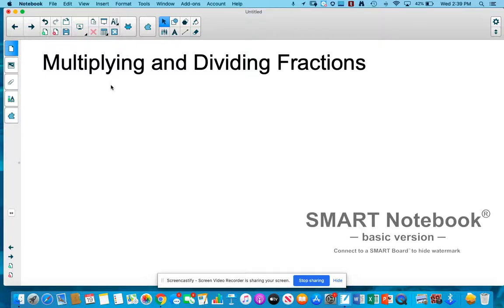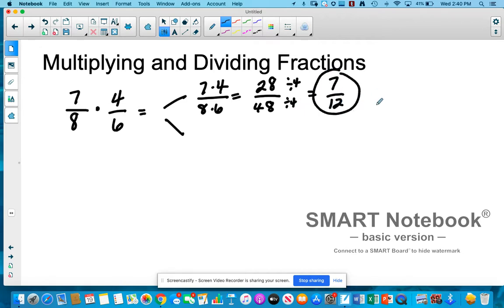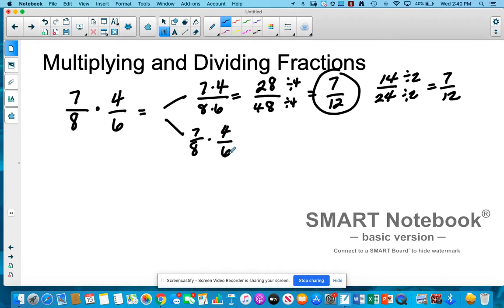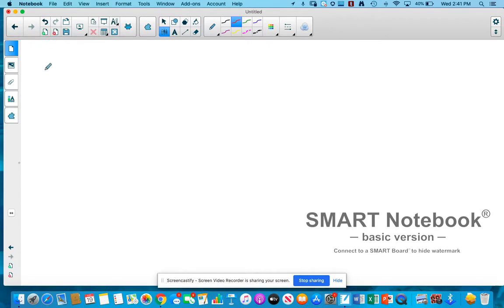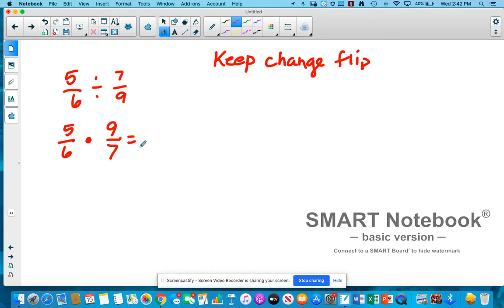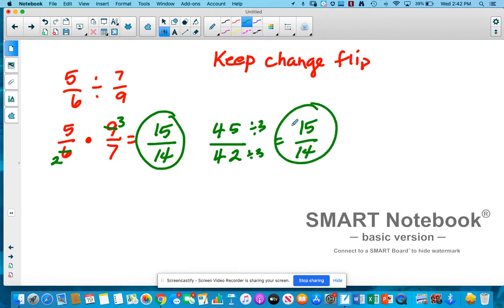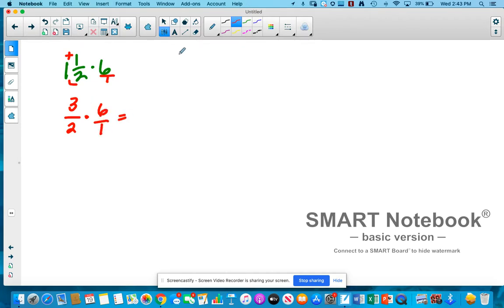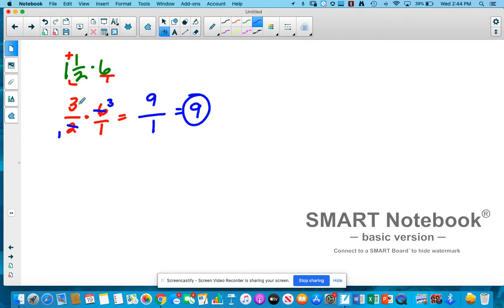Multiplying and Dividing Fractions